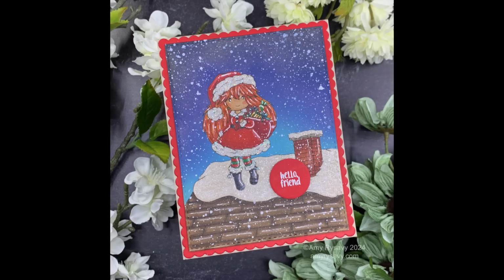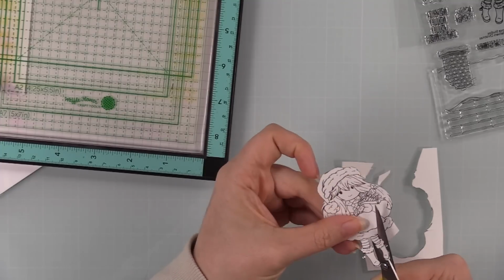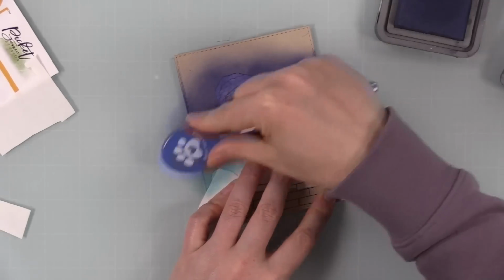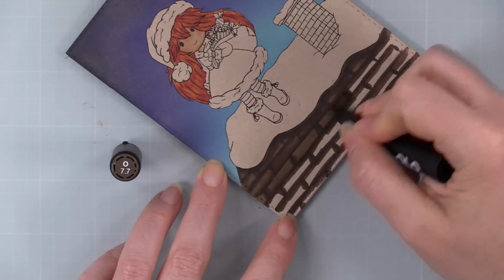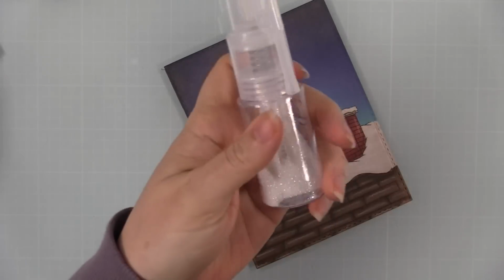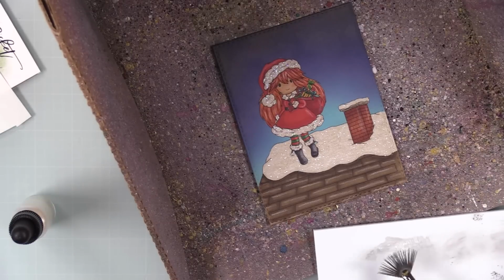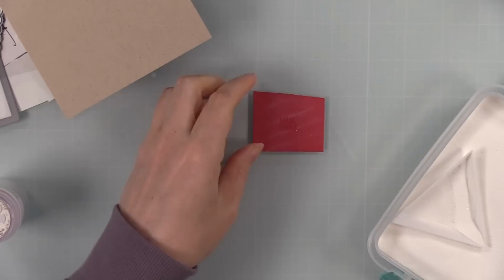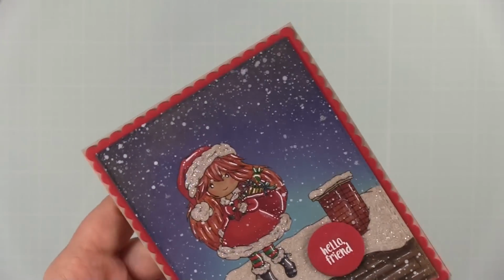STAMPTEMBER Picket Fence Studios | A Holiday Card